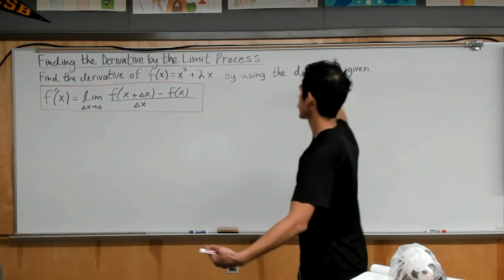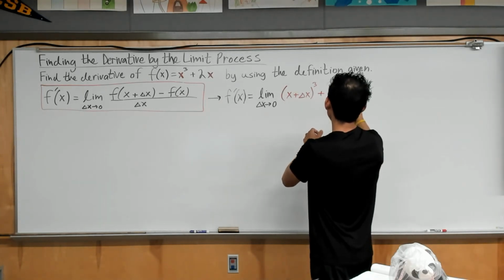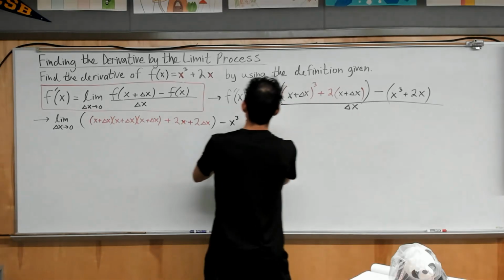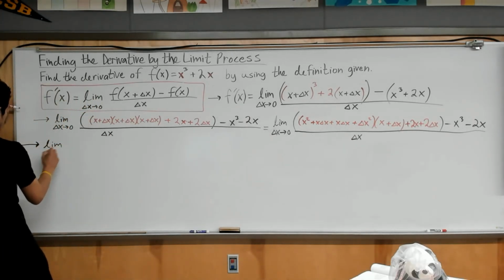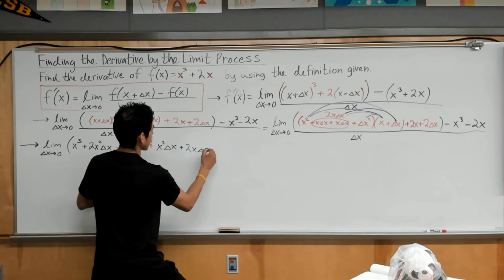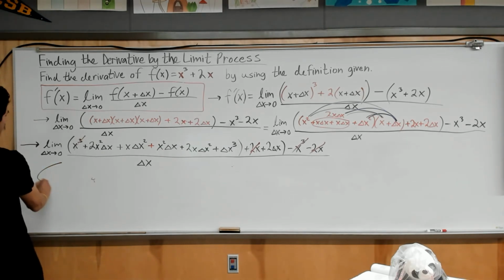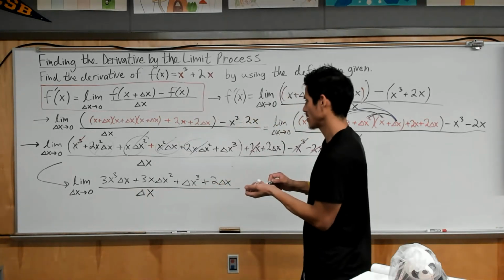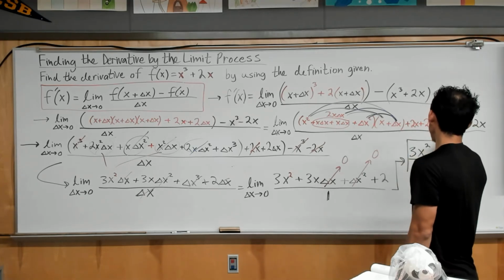Finding the Derivative by the Limit Process | AP Calculus Lesson 2.1.3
In this video I go over an example problem and show you how to use the Limit Process to Find the Derivative of a Function.